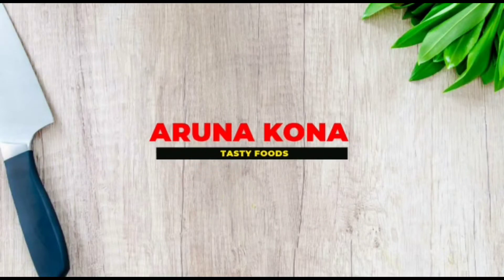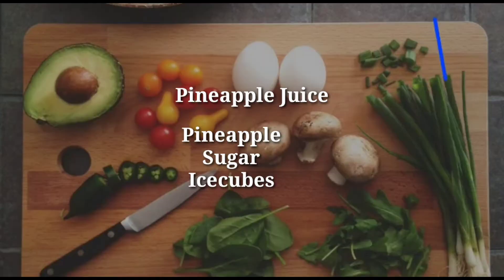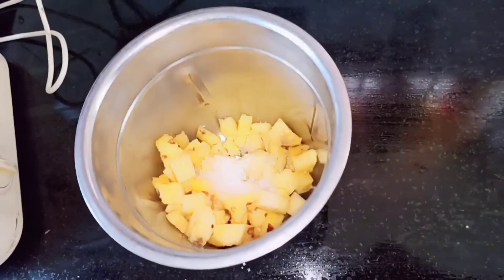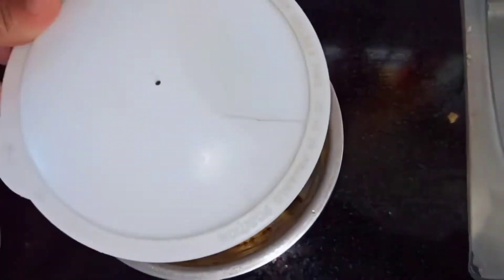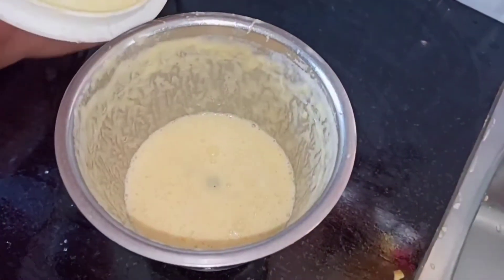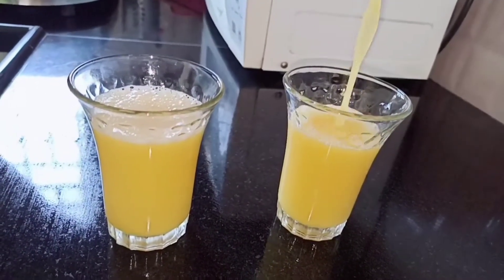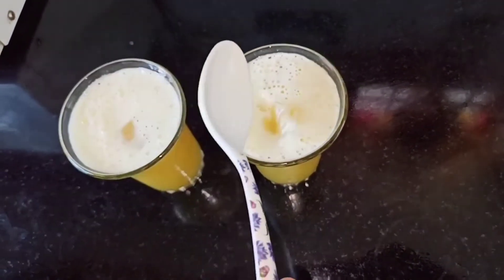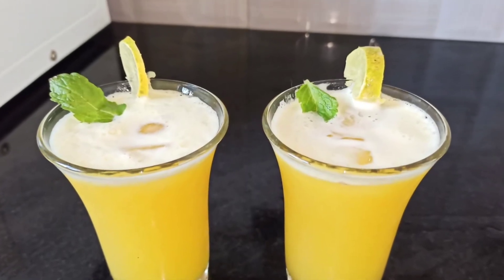Pineapple Juice with just 3 ingredients